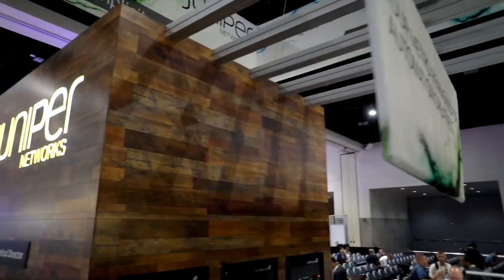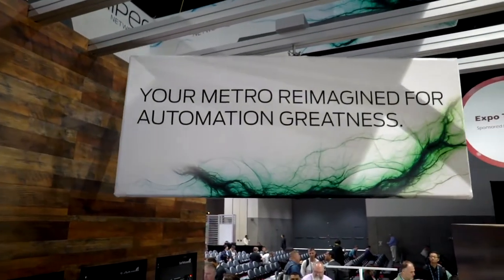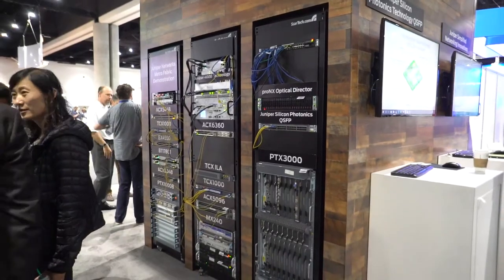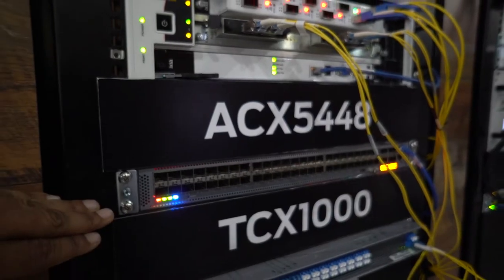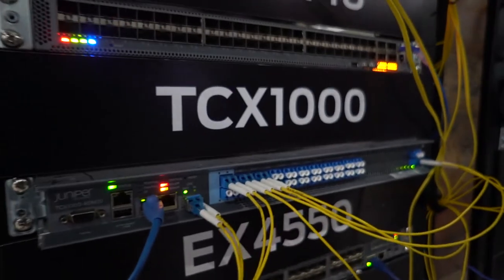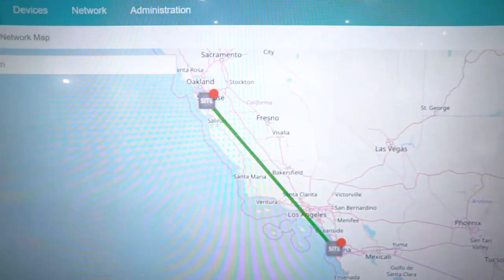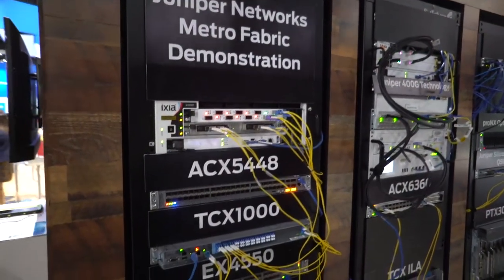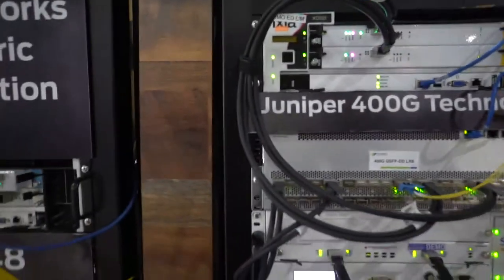Your Metro Reimagined for Automation Greatness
Juniper features its agile, open, disaggregated, and programmable Metro Fabric solution at OFC 2018. Donyel Jones-Williams (Director Product Marketing, Juniper Networks) explains to Ray Le Maistre (Light Reading Editor-in-Chief) how innovative design principles and new product introductions, built upon Juniper’s packet heritage and Programmable Photonic Layer leadership, helps operators create a service-rich, metro delivery architecture optimized to flourish in today’s challenging market dynamics. and to learn more about the Programmable Photonic Layer